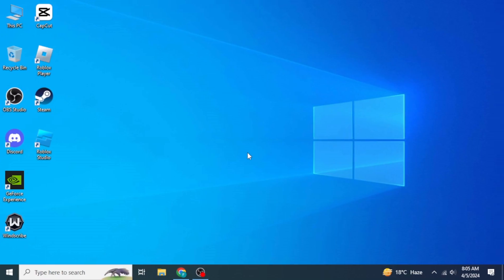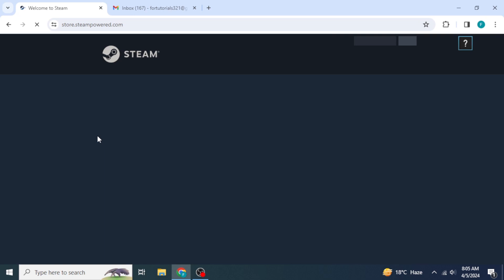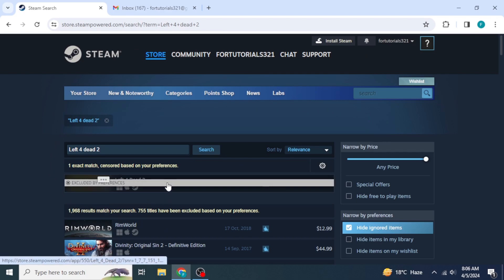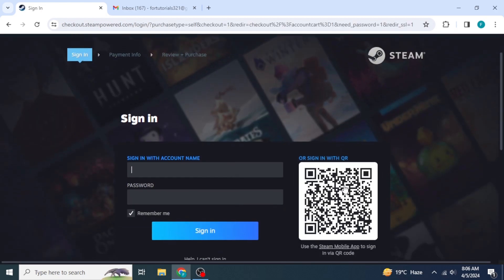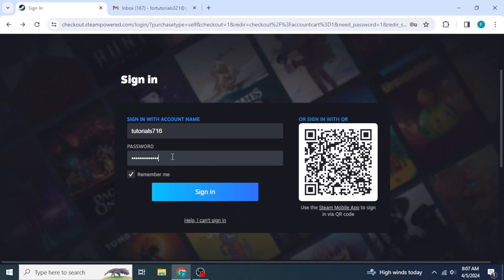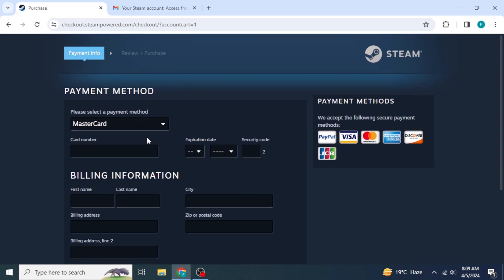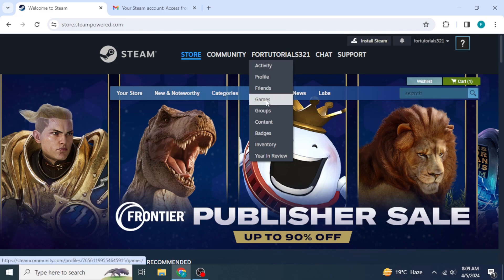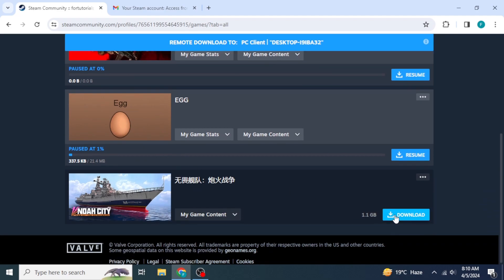Left 4 Dead 2 Download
Looking for a Left 4 Dead 2 download? Check out this video for step-by-step instructions on how to download and install the game on your PC. Get ready to fight off hordes of zombies in this thrilling first-person shooter!

Follow our easy-to-understand instructions to download Left 4 Dead 2 on your PC running Windows 10. Learn how to access the game's multiplayer features, allowing you to team up with friends or join online communities for intense cooperative gameplay experiences.

Discover how to download Left 4 Dead 2 with multiplayer functionality, ensuring you can battle hordes of infected alongside your comrades. Whether you're playing locally or connecting with players around the world, our guide has you covered.

Explore methods to download Left 4 Dead 2 in a highly compressed format, optimizing storage space on your PC without compromising on gameplay quality. Learn how to install the game efficiently and start your journey through post-apocalyptic landscapes filled with danger and excitement.

Stay up-to-date with the latest methods and techniques for downloading Left 4 Dead 2 on your PC in 2024. Our guide provides current information and insights to ensure a smooth and hassle-free downloading experience.

Join the millions of players worldwide who have embraced Left 4 Dead 2's thrilling gameplay and immersive atmosphere. With our guide, you'll be ready to download, install, and embark on epic zombie-slaying adventures in no time.

Don't let financial constraints prevent you from experiencing one of the most iconic cooperative shooters of all time. Watch our guide now and prepare to face the zombie horde in Left 4 Dead 2!

Chapters:
0:00 Intro
0:34 How to download
02:30 Solved